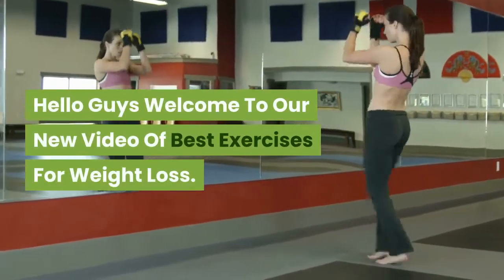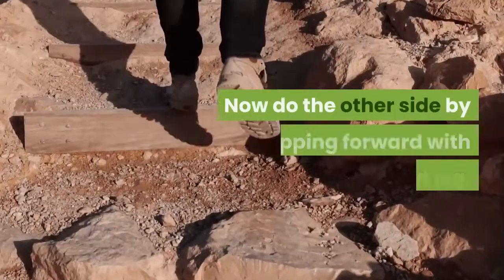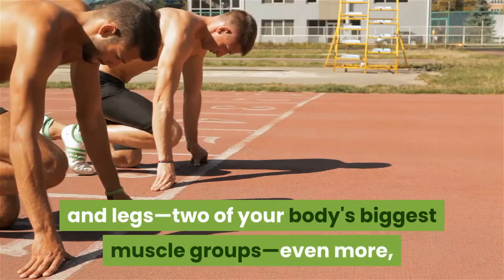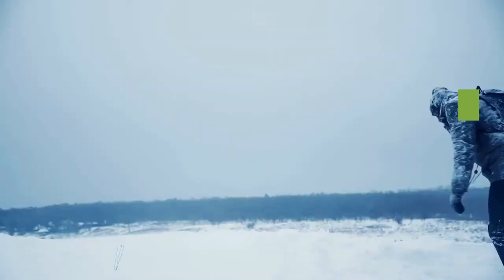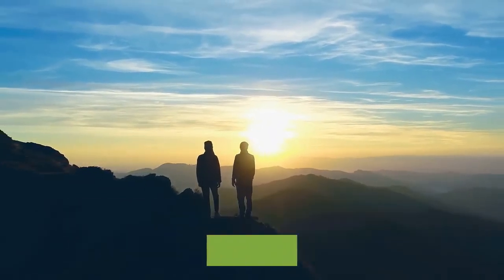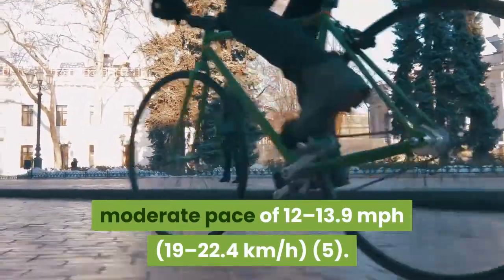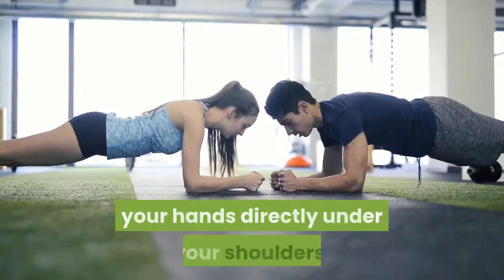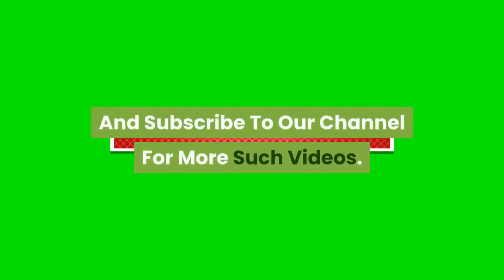10 Best Home Exercises To Loss Weight (In 2020)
Welcome To Our Brand New Video On Best Home Exercises To Loss Weight Faster..